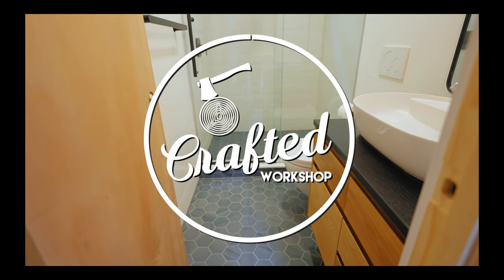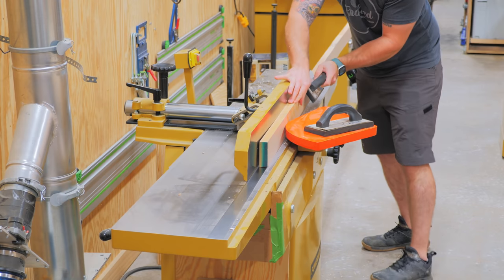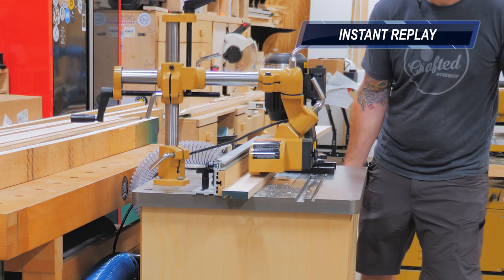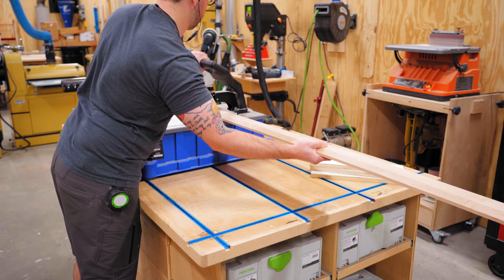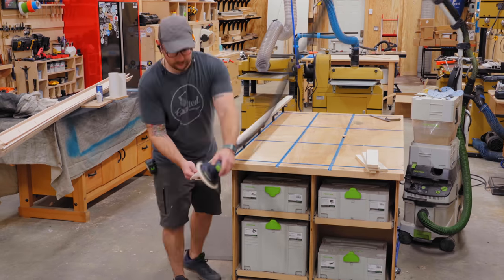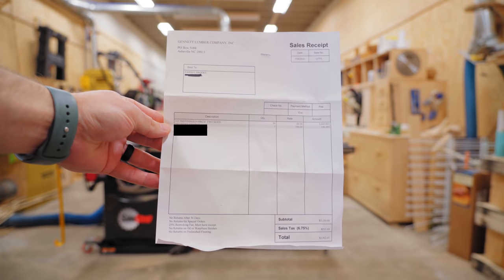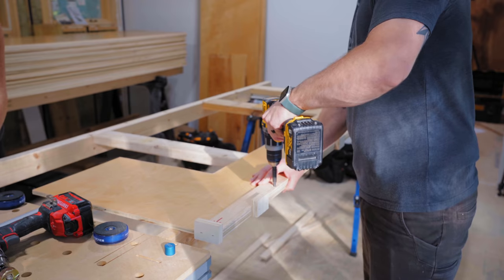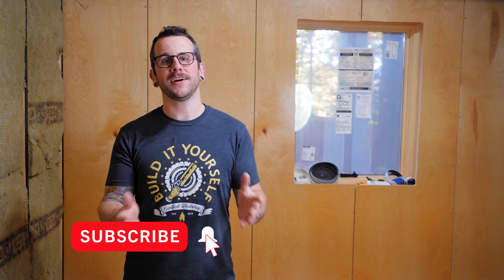Milling CUSTOM TRIM and PLYWOOD WALL Prep in the Not So Tiny House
Thank you to BetterHelp for Sponsoring this video! to get 10% off your first month // In this video, I'll show you how I milled custom Maple trim for the plywood walls in the Not So Tiny house, plus how I prepped the plywood for installation in the next video!

Kreg Foreman
60 Degree Chamfer Bit
Plywood Blade
Countersink Bit

Pocket Hole Screws